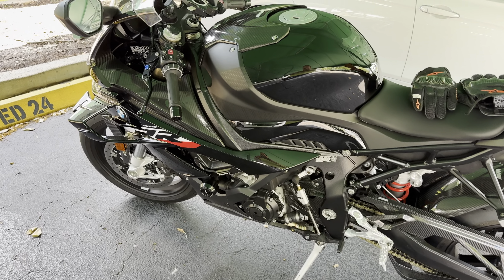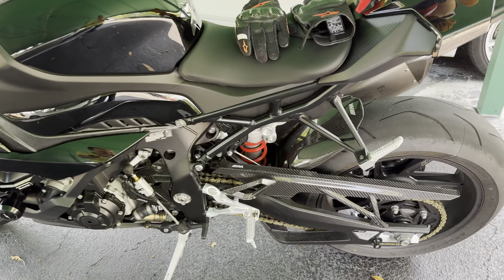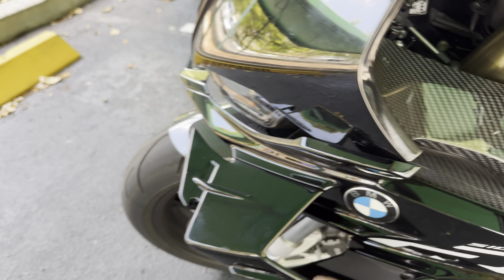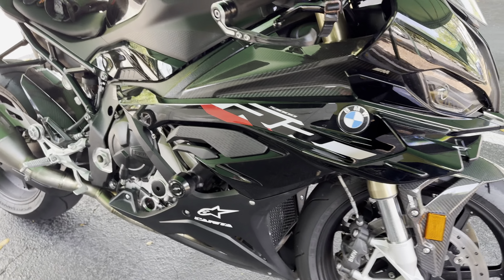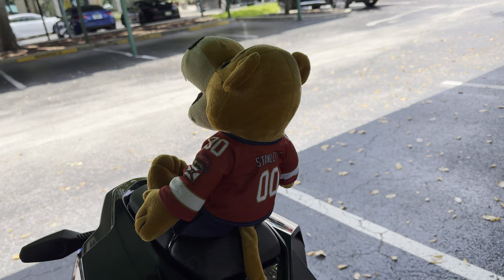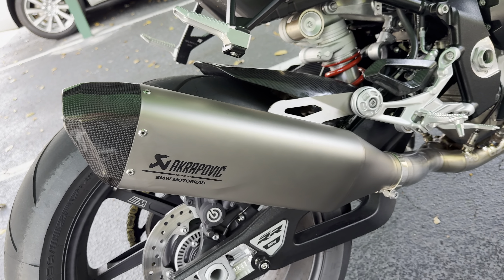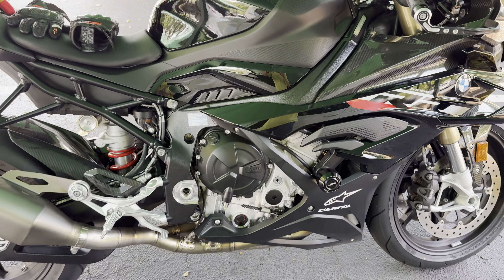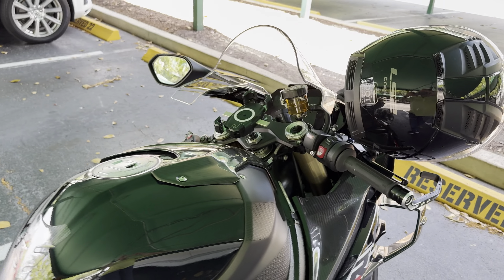2024 BMW S1000RR superbike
My latest toy and enjoyment -- a brand new 2024 BMW S1000RR with most of the dealer performance options, including carbon fiber parts. Let's not forget Stanley Panther on the back! The catalytic converter has been removed by installing full titanium Akropovic headers by the BMW dealer, and was professionally tuned with stage 2! Approximately 230+ horsepower on this awesome 420-pound bike!